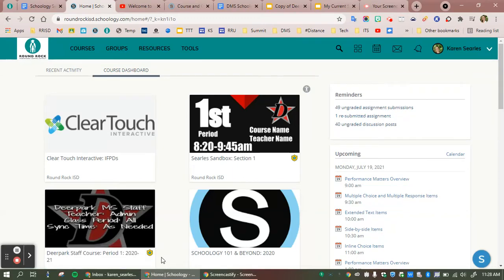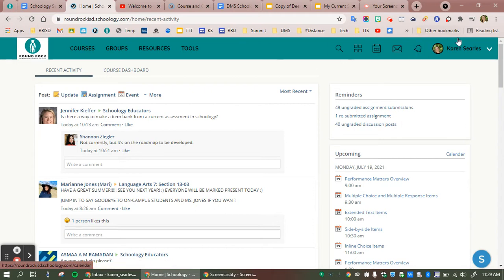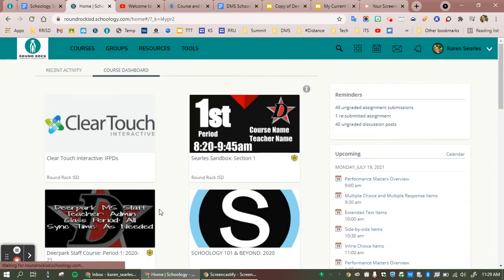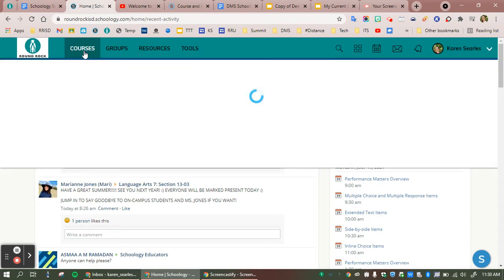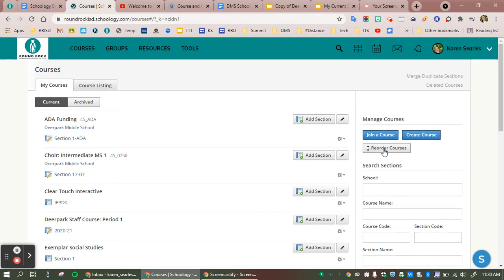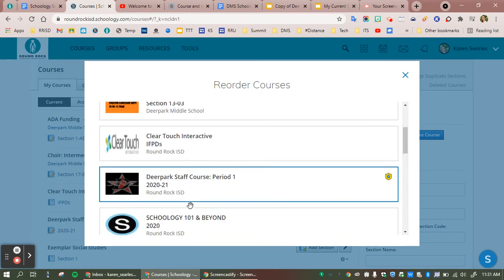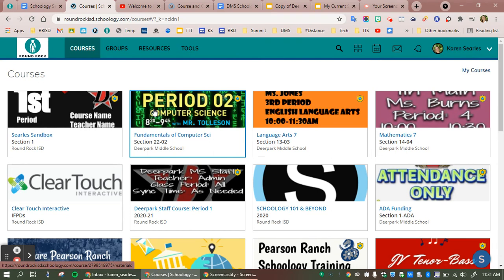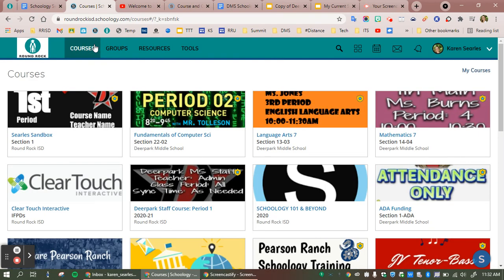Schoology: Dashboard and Course Page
Round Rock ISD SummeRR Camp 2021:
Schoology Setup for Student Success
Karen Searles
Instructional Technology Specialist
Deerpark Middle School